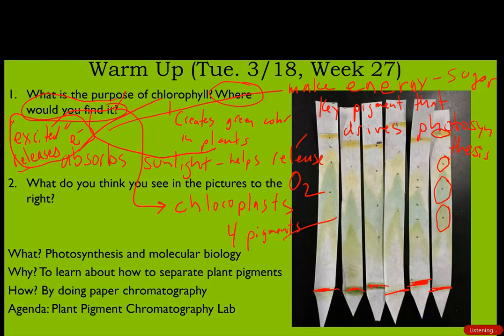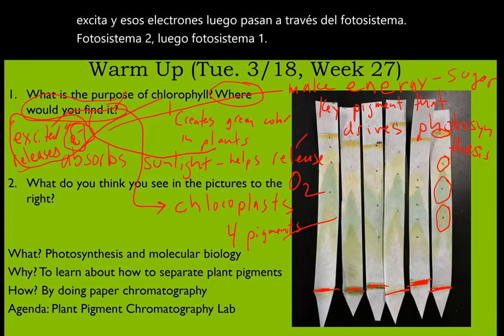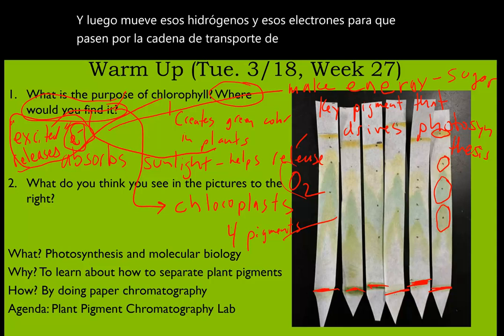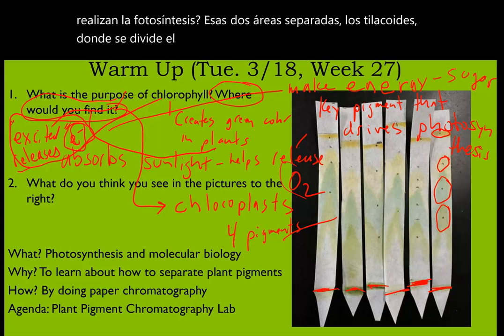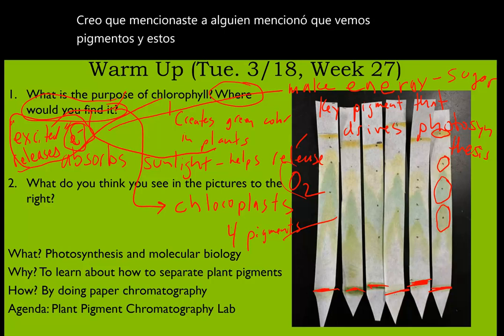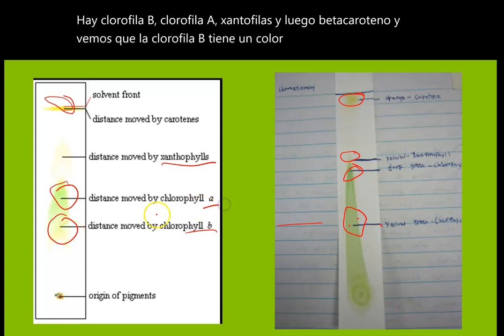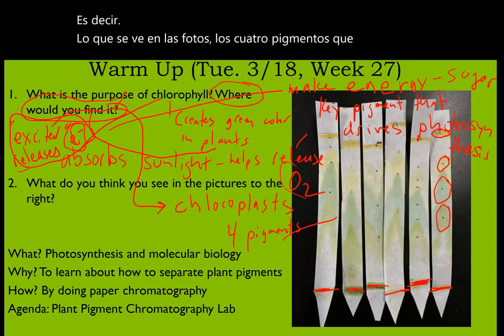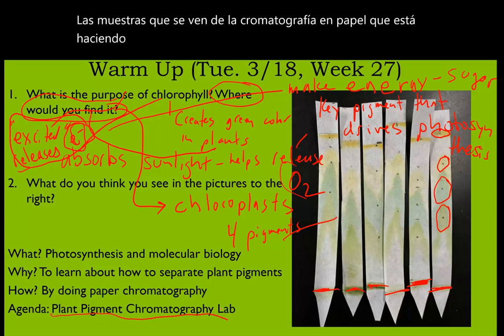AP Biology 3.18